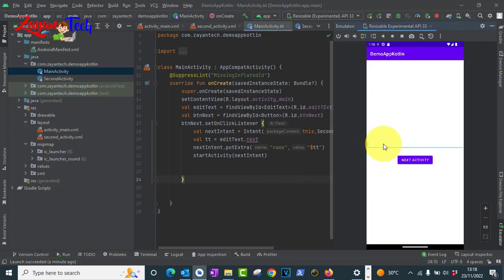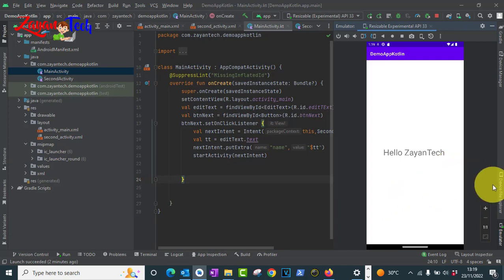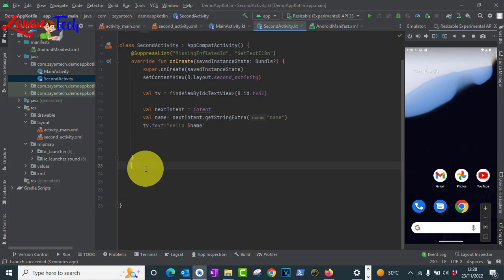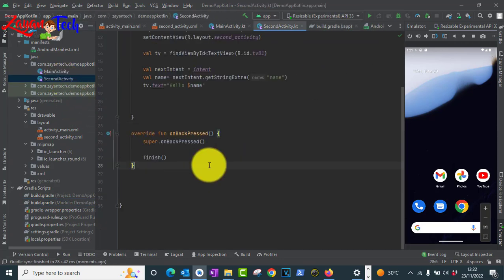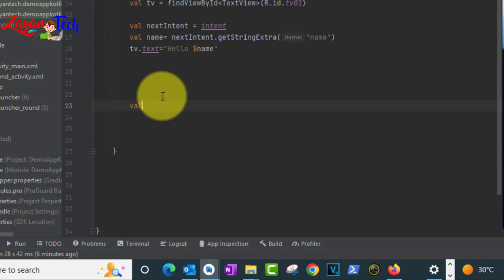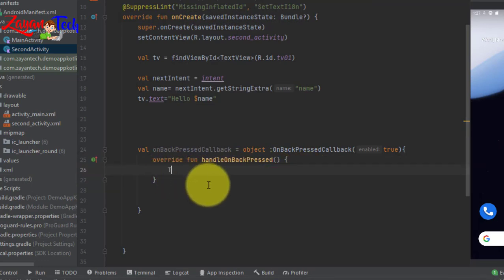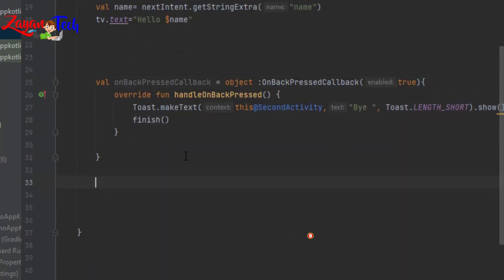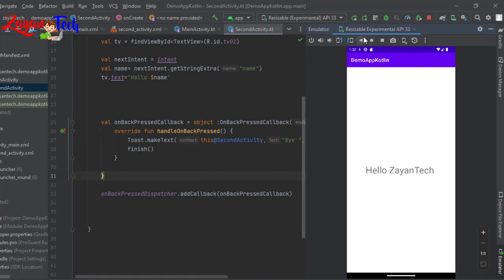onBackPressed Deprecated | What is the Alternative.? | Android Studio | Kotlin | ZenTechBytes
If you upgraded the targetSdkVersion and compileSdkVersion to 33.

Then you may get warning onBackPressed is "deprecated". What is the solution for this. ?